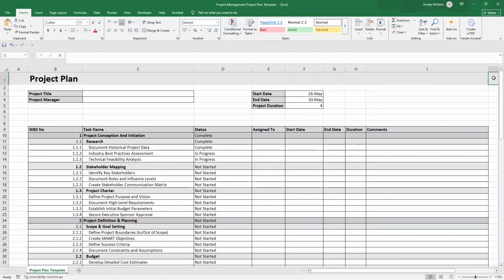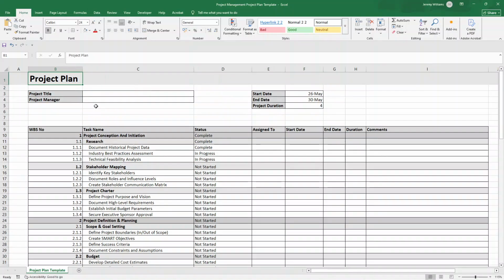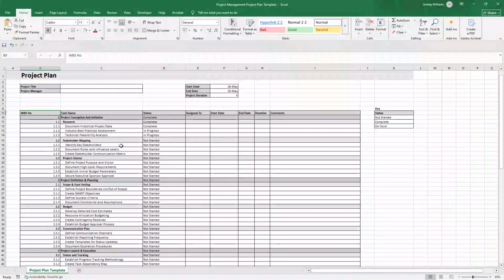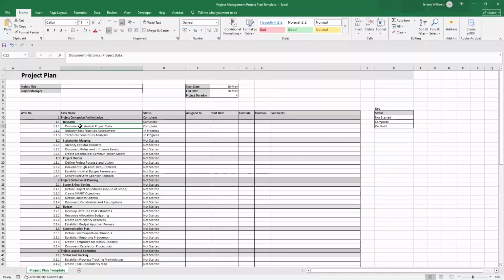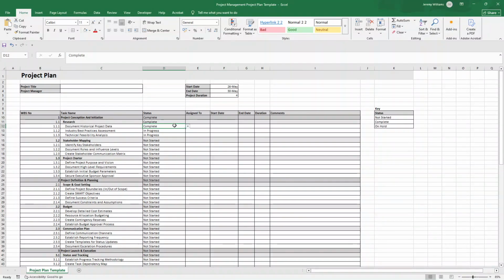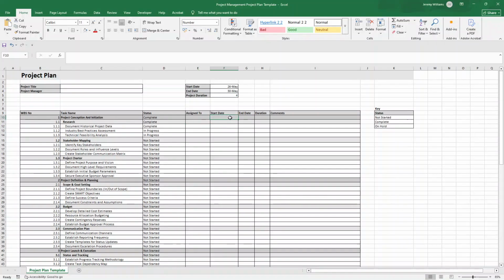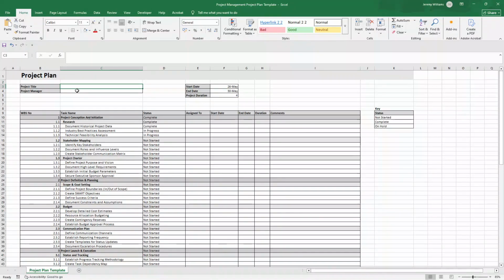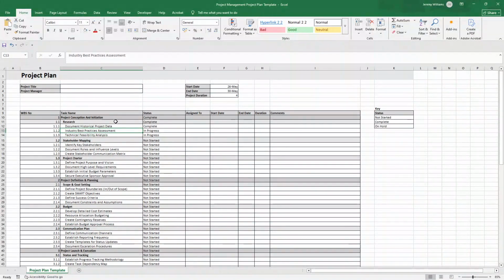How To Write A Project Plan (That Delivers Every Time)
In this video, I share how to write a project plan.
Do you need to write a project plan and want to know the proper project planning steps? Knowing how to create a project plan is key for the success of your project. In this video, I’ll be going through the project planning process, how to create a project plan, and what makes for a top-notch project plan outline.